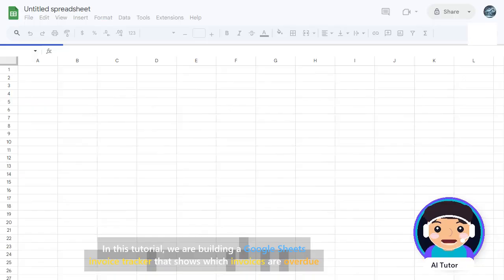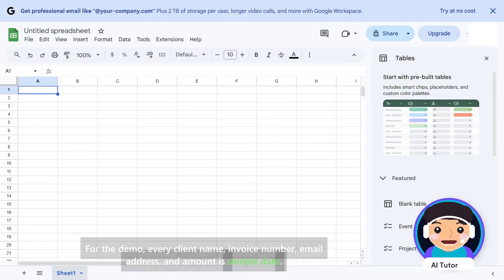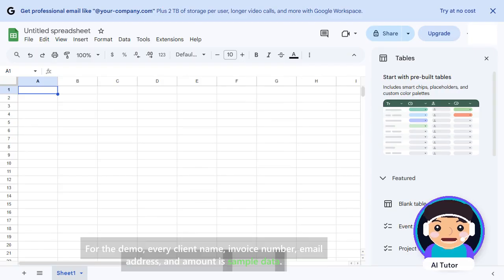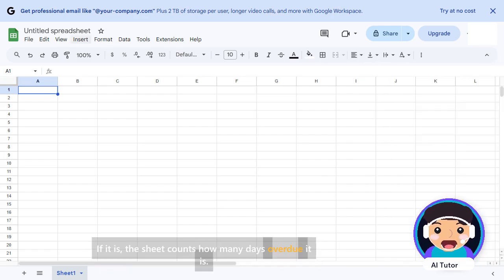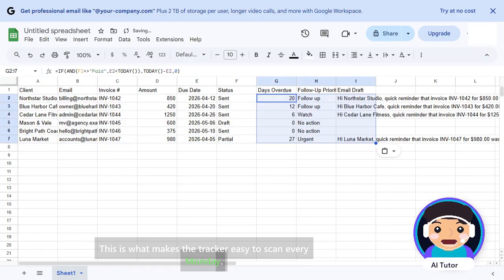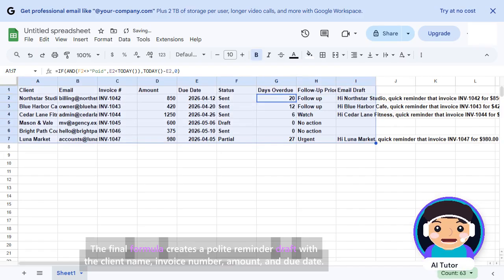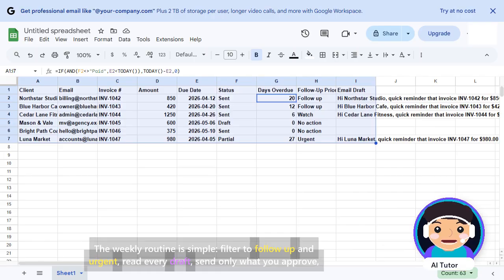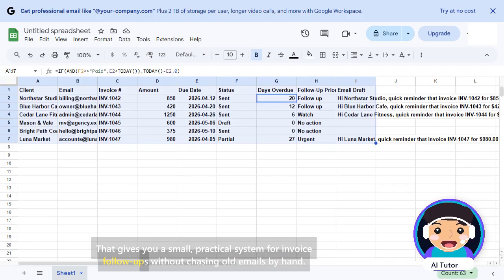Google Sheets Invoice Tracker That Writes Emails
Build a Google Sheets invoice tracker that finds overdue invoices and drafts polite follow-up emails you can review before sending.

This beginner-friendly tutorial is for freelancers, consultants, bookkeepers, virtual assistants, and small business owners who want a simple weekly payment follow-up system without a complicated accounting app.

In this video, you will build:
- A simple invoice tracker in Google Sheets
- A Days Overdue formula
- Follow-up priority labels
- Ready-to-review invoice reminder email drafts
- A weekly routine for checking unpaid invoices

Privacy note:
Use fake data while learning. Do not paste real client names, invoice amounts, email addresses, or payment history into AI tools unless you have permission and a policy that allows it.

Chapters:
0:00 Finished invoice tracker
0:25 What we are building
0:55 Privacy note
1:20 Create the sheet columns
2:15 Add fake invoice data
3:05 Days overdue formula
4:15 Follow-up priority formula
5:15 Email draft formula
6:35 Rewrite one email with AI
7:45 Weekly follow-up routine
8:45 Recap

Key formulas from the tutorial:

Days Overdue:
=IF(AND(NE(F2,"Paid"),LT(E2,TODAY())),TODAY()-E2,0)

Priority:
=IF(GTE(G2,21),"Urgent",IF(GTE(G2,7),"Follow up",IF(GT(G2,0),"Watch","No action")))

Email Draft:
=IF(GT(G2,0),"Hi "&A2&", quick reminder that invoice "&C2&" for $"&TEXT(D2,"0.00")&" was due on "&TEXT(E2,"mmm d")&". Could you send an update when you have a chance? Thank you!","")